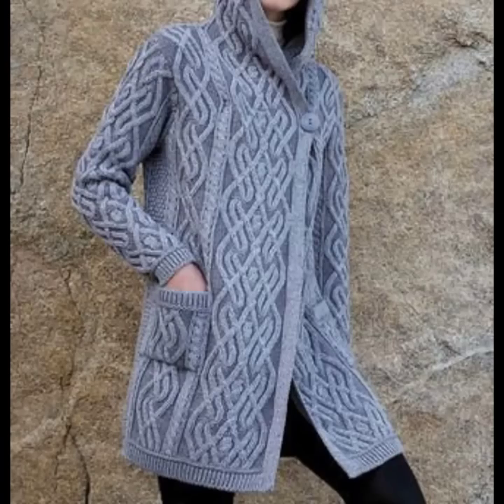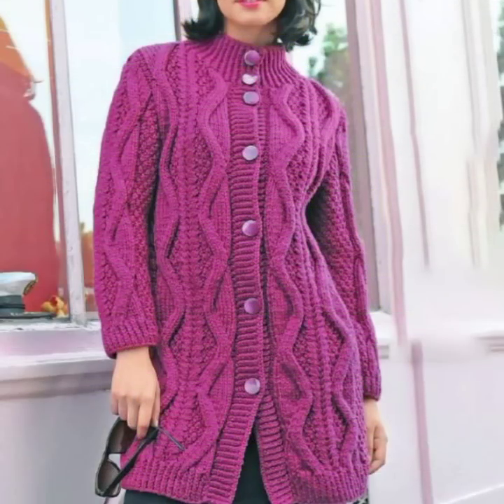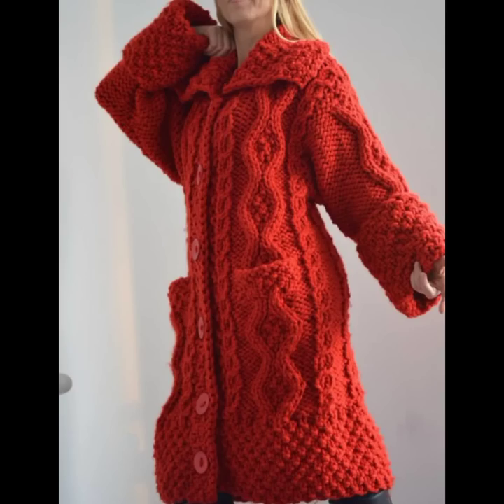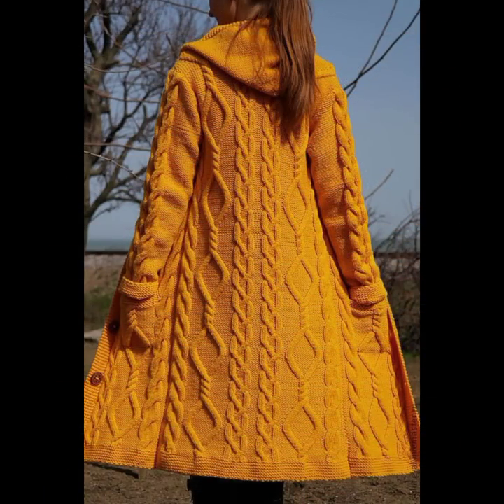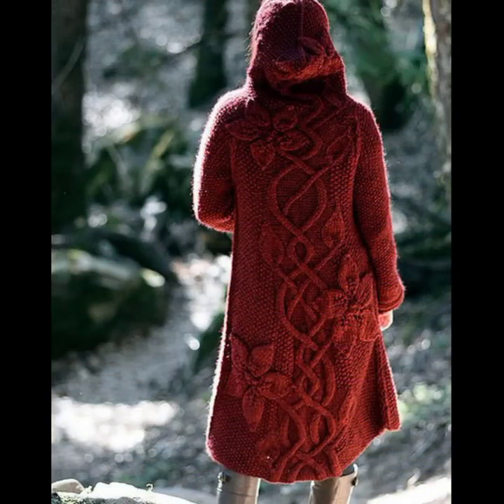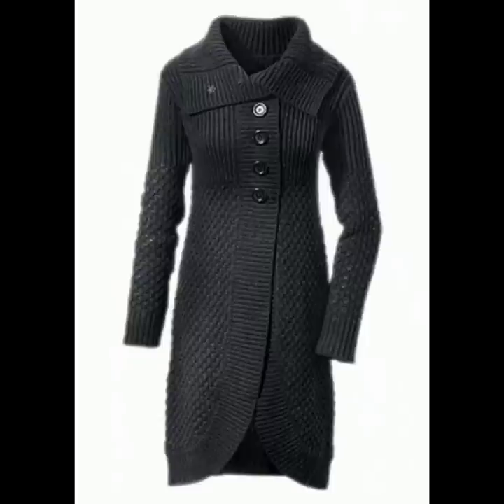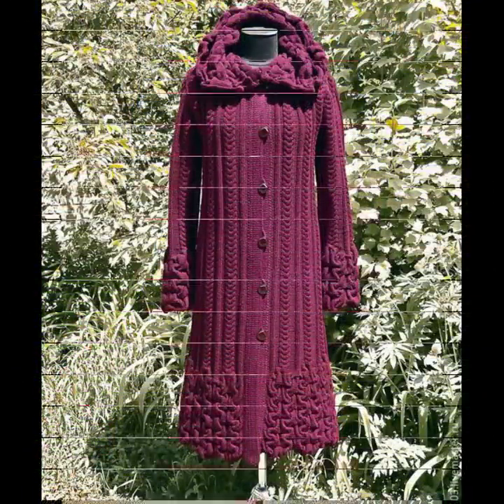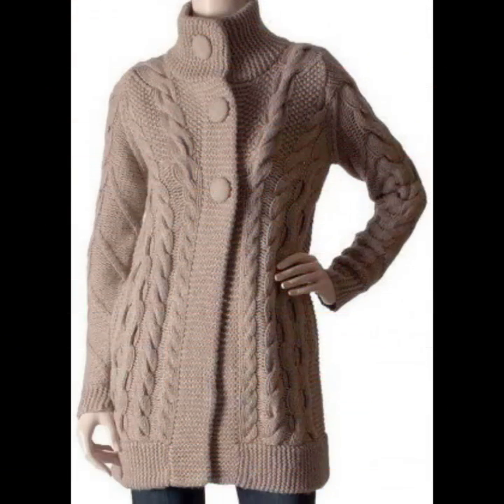top50 most demonding western designer women long woolen cable knit jackets and sweater and cardigan